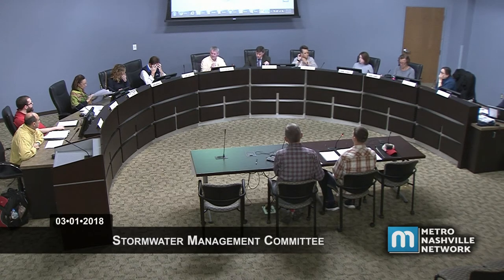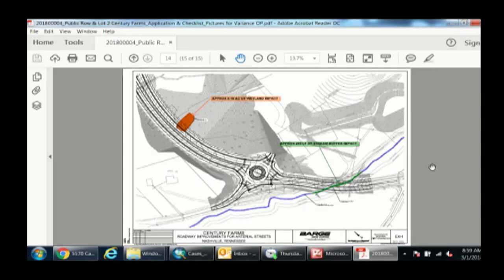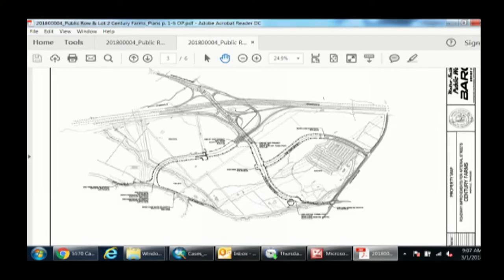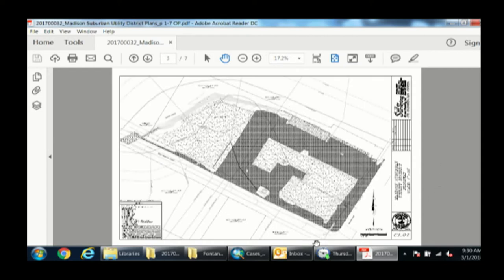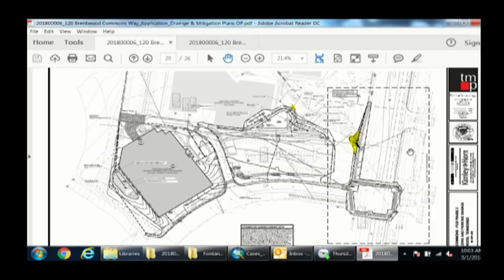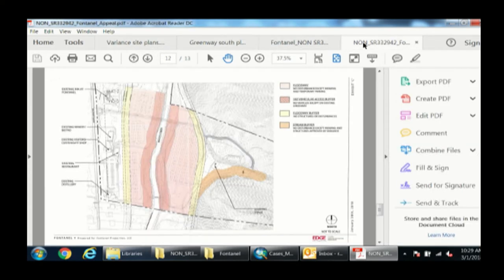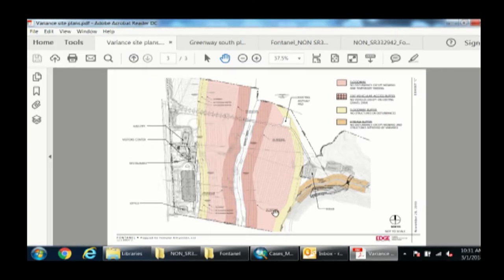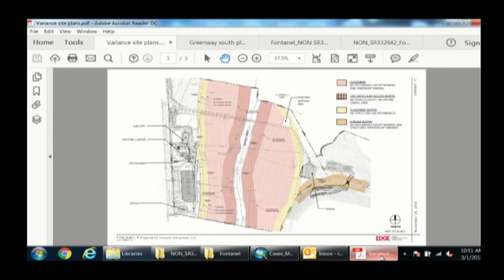03/01/18 Stormwater Management Committee